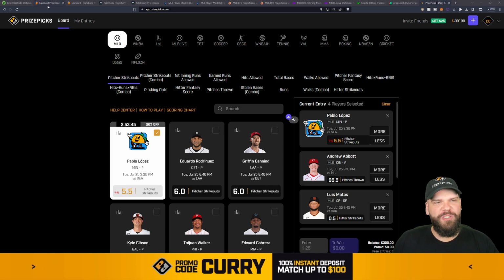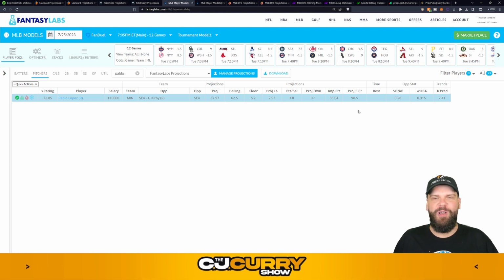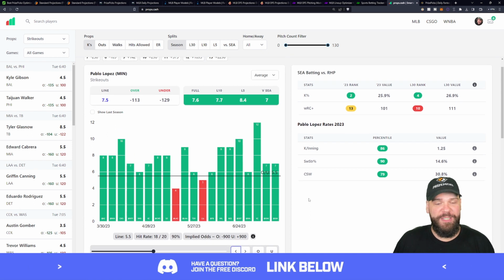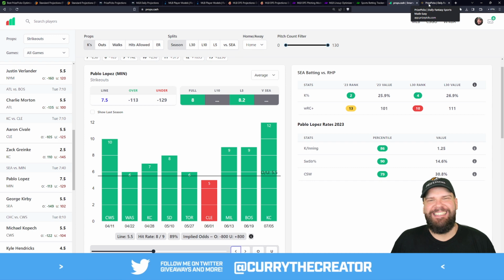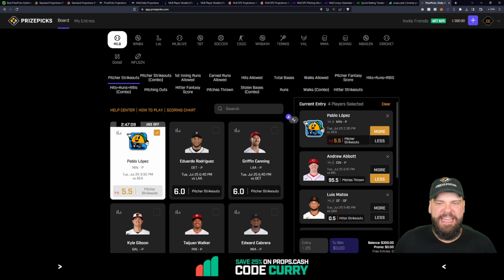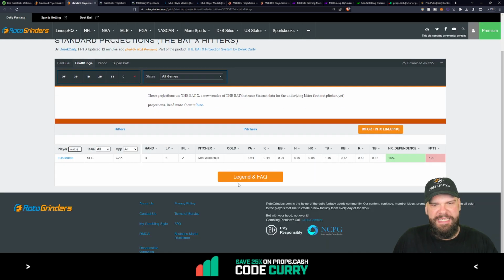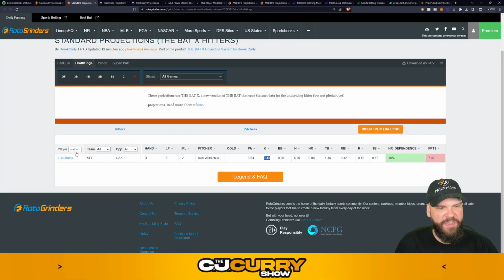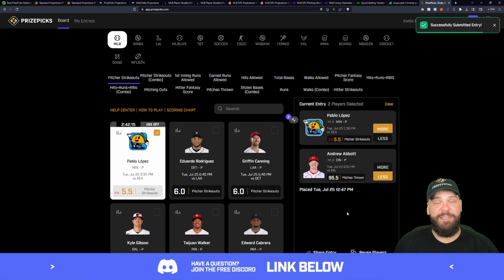PrizePicks MLB Props & Bets Today | 7/25/23 | Prize Picks Tips , Advice , & Strategy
The goal of this video is to help you research the best MLB Prize Picks, props, bets, and parlays. I'll give you the tips, advice, and strategies on how to win on PrizePicks today.

The first pitch is at 6:40 p.m. ET tonight on Tuesday, July 25th, 2023.

- EXCLUSIVE content and community!

- Have a QUESTION? Join the FREE Discord!

-  The BEST Player Prop Research Tools!

- Save $5 off your first month on DGFantasy by using code "CURRY"